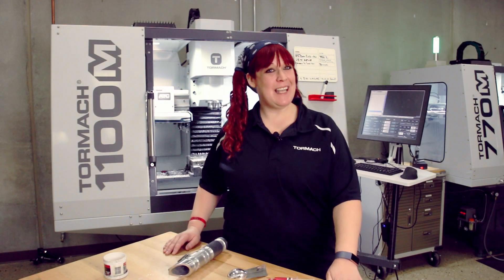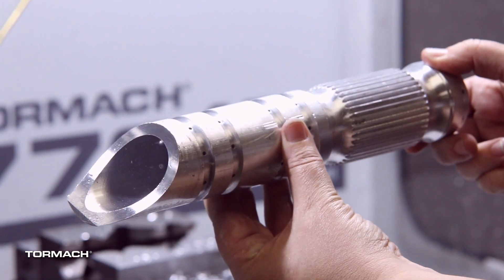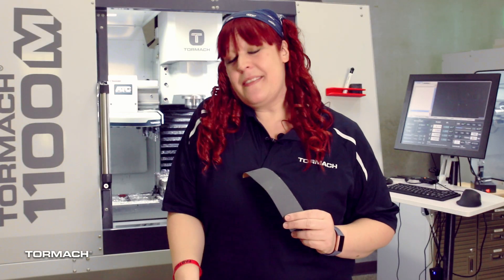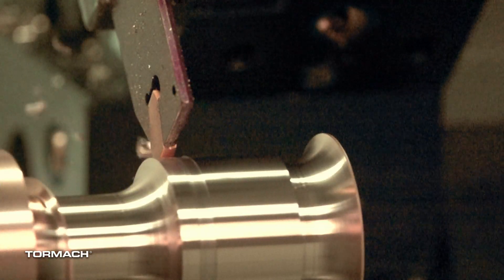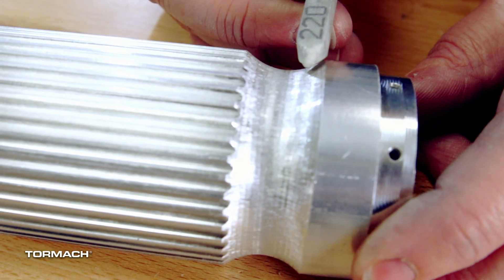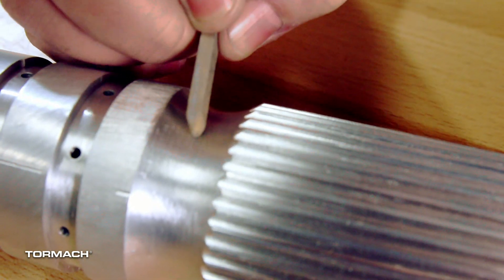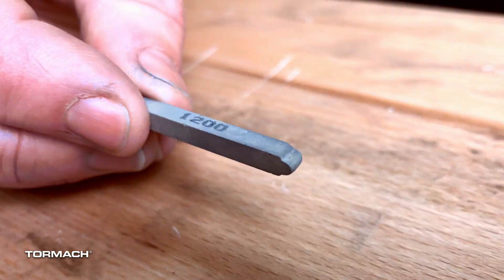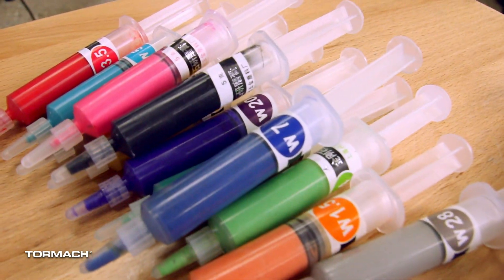Aluminum Polishing How-To & Tricks – The Hacksmith Lightsaber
This video covers exactly how to polish an aluminum with The Hacksmiths Lightsaber handle as the example piece. Jenny has years of experience in mold making world and has learned the tricks of the trade throughout her experiences.

Polishing can be commonly found in the automotive industry, mold industry, and on many parts that have toolpaths visibly present that need to get eliminated for visual appeal. Aluminum can take a while to buff out, but the mirror-like finish is rewarding time and time again. Aluminum is a gummy material, that can be difficult to machine.

If you’re having problems with getting a solid finishing pass, luckily you can find some tips and tricks at:

Polishing can take lots of time and be done on pieces of all sizes. Being that the handle was so small, it allowed for polishing to occur just about anywhere Jenny could take it. The total time for the handle was roughly 16 hours, but don’t let that discourage you – you can stop at any time or polish that satisfies you. Certain parts will require a lot more work than others depending on what the part is being used for.

In this how-to overview, we dive into polishing stones (220 grit – 1200 grit), the secret weapon (A slur), and the last thing needed is the paper (500 paper – 1200 paper). Once those pieces are acquired, grab your piece, follow the steps, and get that aluminum part to a mirror finish.